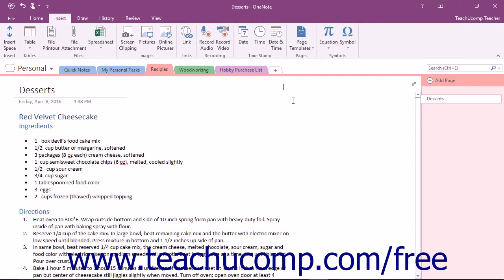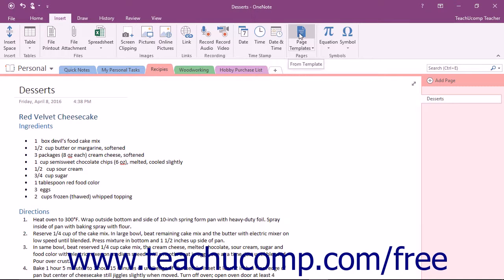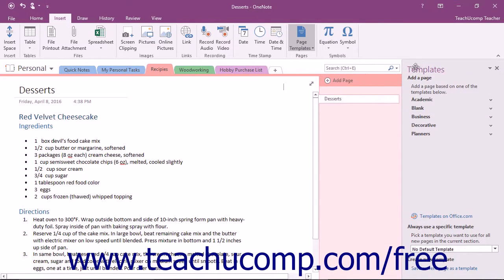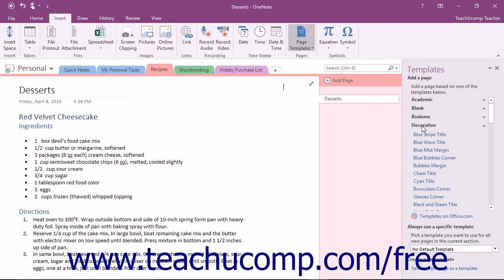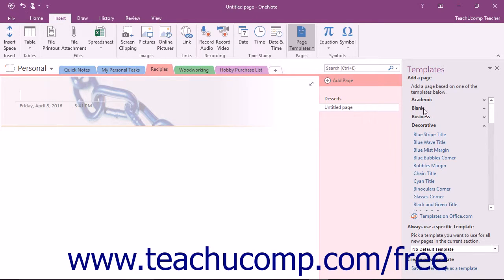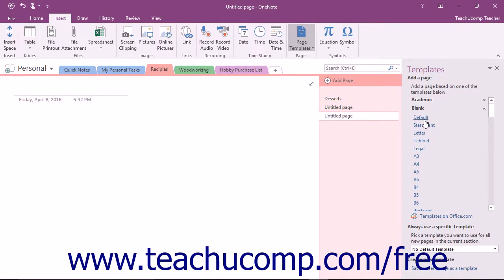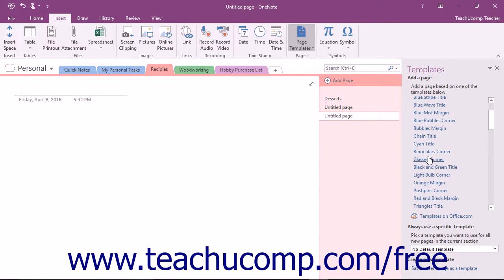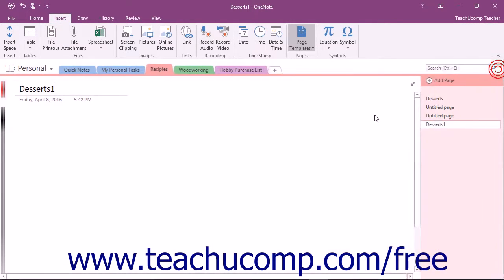OneNote 2016 Tutorial Applying Templates and Stationery Microsoft Training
Learn about Applying Templates and Stationery in Microsoft OneNote A clip from Mastering OneNote Made Easy. - the most comprehensive OneNote tutorial available. Visit us today!